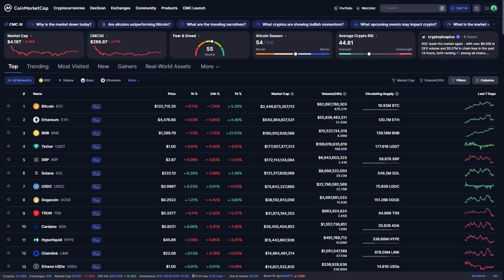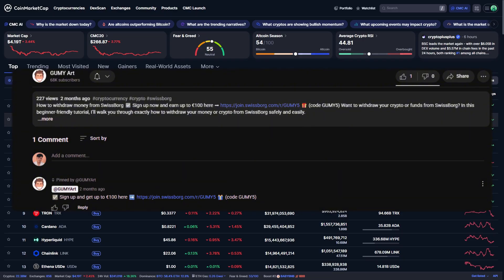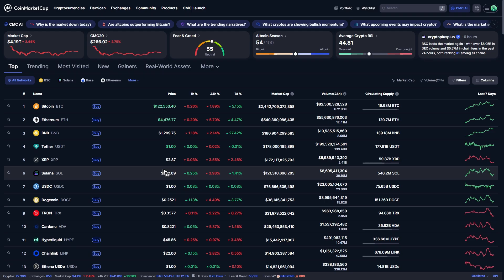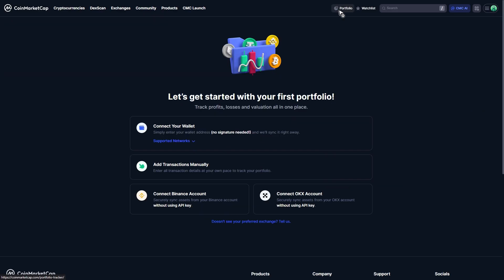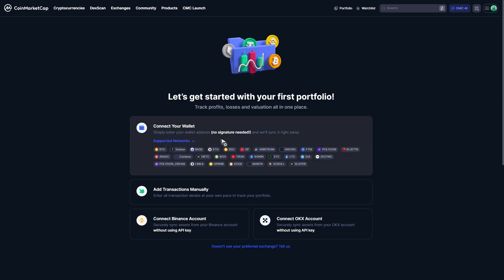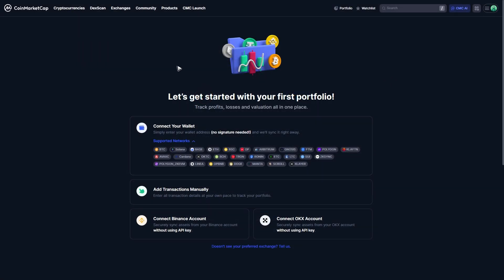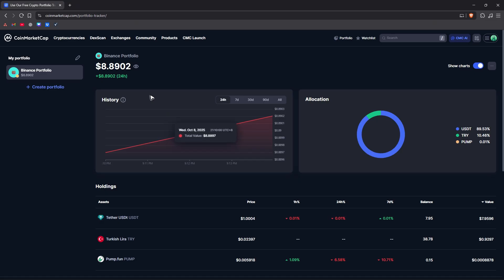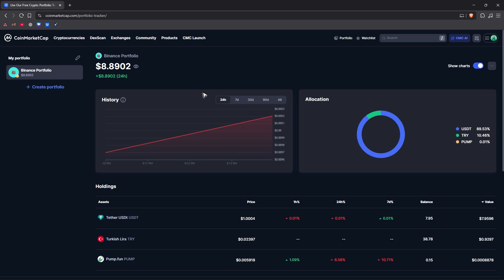How To Withdraw Money From CoinMarketCap (Full Guide 2026)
How To Withdraw Money From CoinMarketCap
✅ Join Swissborg and win up to €100 🎁 (code GUMY5)

In this video, I will show you how to withdraw money from CoinMarketCap (via links to exchanges or connected wallets). While CoinMarketCap itself is an info and portfolio tracker, many users link it to exchanges and wallets — I’ll explain how to trace balances, locate withdrawal options on linked platforms, and safely transfer funds to your bank or external wallet. This guide helps you avoid common mistakes and choose the right network for transfers.

Chapters:
00:00 Introduction
00:10 How To Withdraw Money From CoinMarketCap